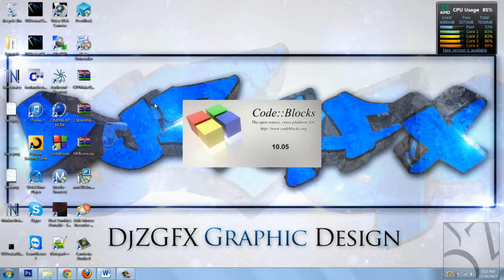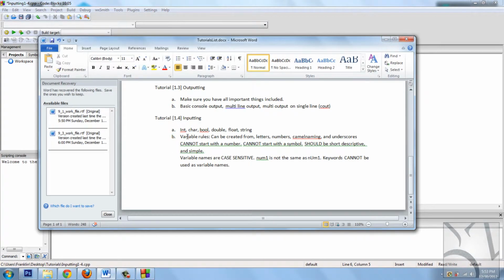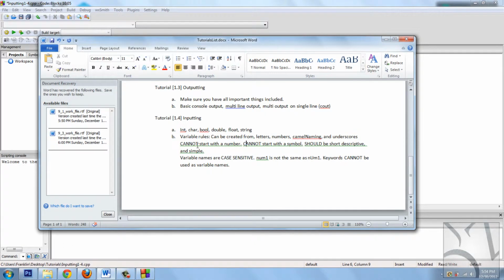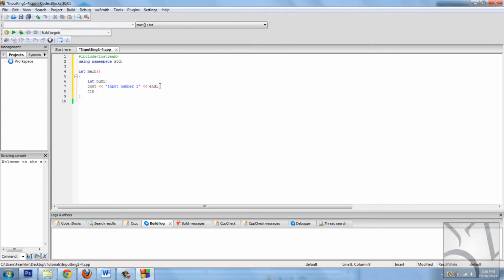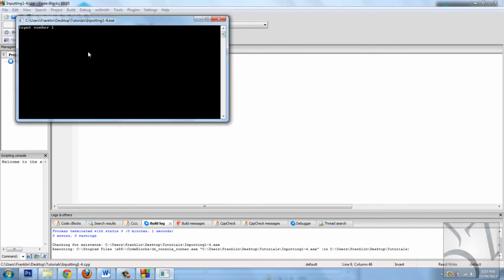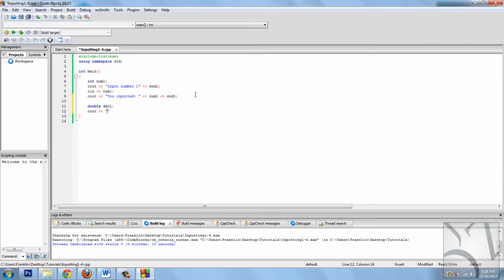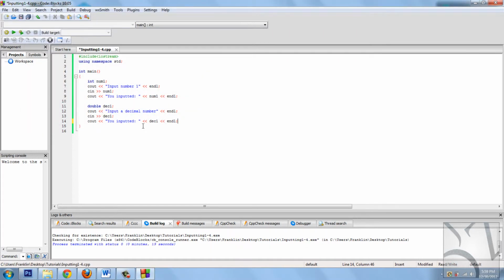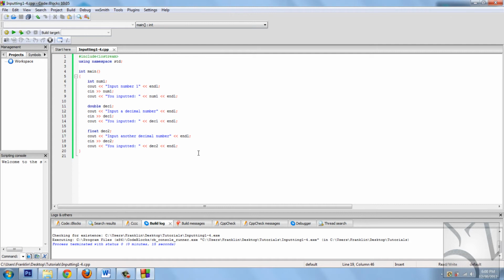[Tutorial 1.4 Input]How to Program in C++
Tutorial [1.4] Inputting
a. Int, char, bool, double, float, string
b. Variable rules: Can be created from, letters, numbers, camelNaming, and underscores
CANNOT start with a number. CANNOT start with a symbol. SHOULD be short descriptive, and simple.
Variable names are CASE SENSITIVE. num1 is not the same as nUm1. Keywords CANNOT be used as variable names.